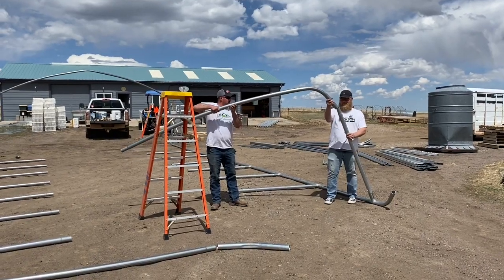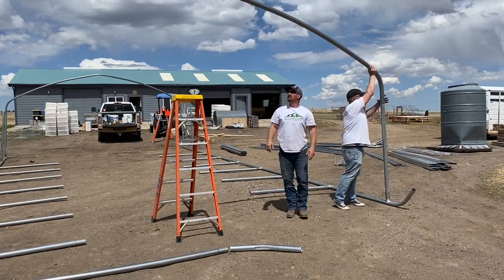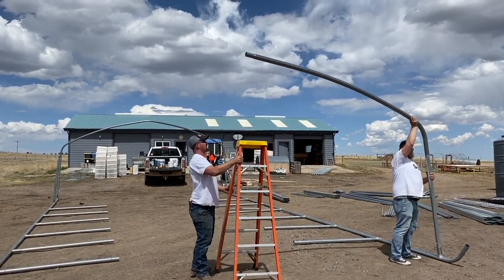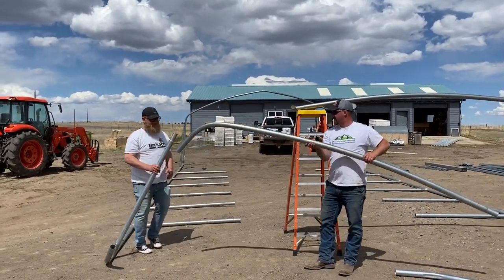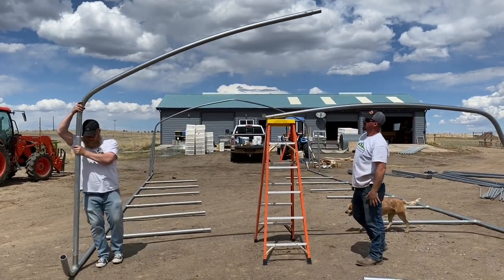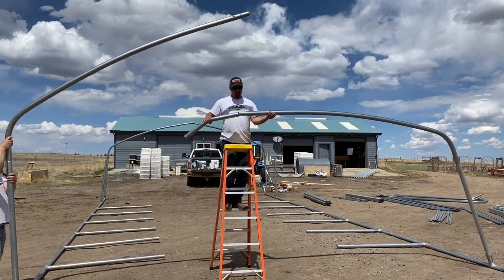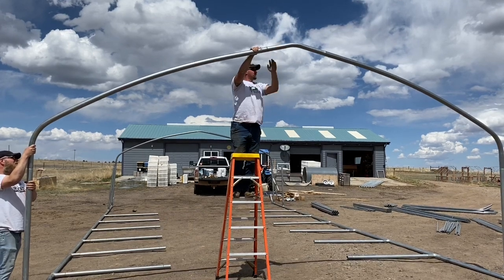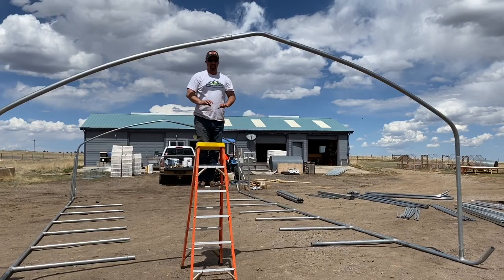Schooner Assembly Step 6 Erecting Hoops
A sample from Brian Hilbert’s Prairie Schooner Assembly Video